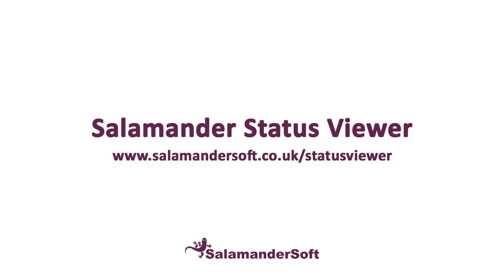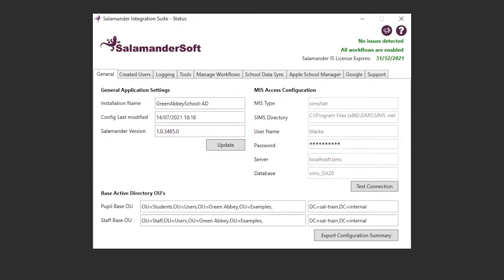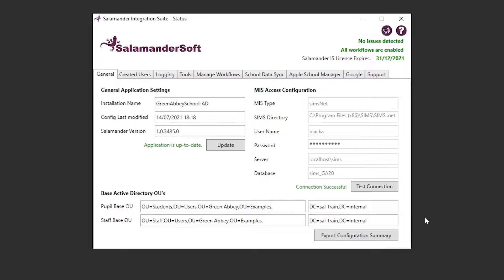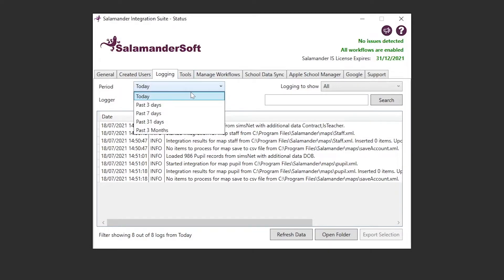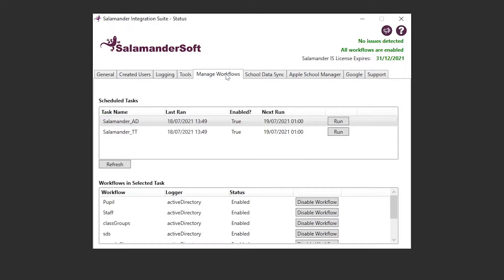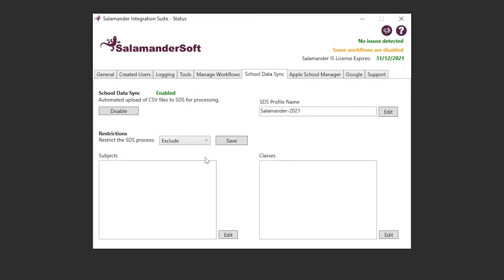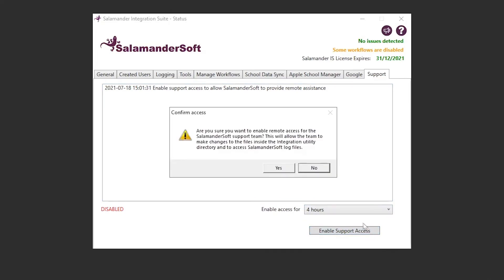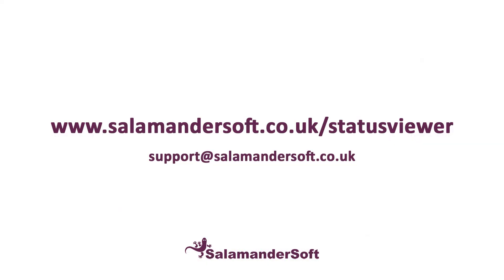Salamander Status Viewer - Introduction July 2021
One of our Support Consultant’s, Fraser, has kindly put this short video together to introduce you to the utility.

0:00 - Introduction
0:32 - General Tab
1:32 - Created Users Tab
2:05 - Logging Tab
2:21 - Tools Tab
2:48 - Manage Workflows Tab
3:15 - School Data Sync Tab
3:36 - Apple School Manager tab
3:48 - Google Tab
3:57 - Support tab
4:23 - Features on MultiSchool Installations
4:59 - End Card